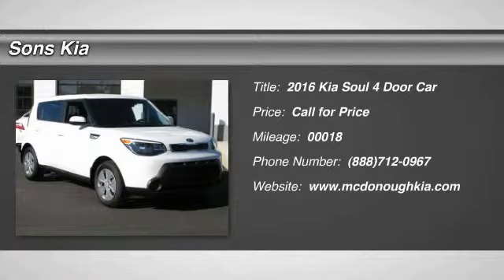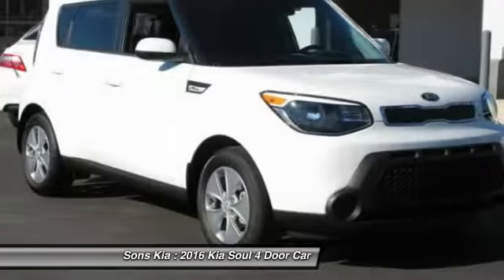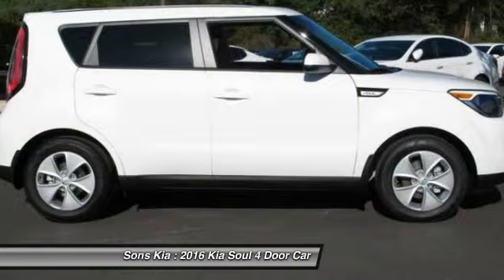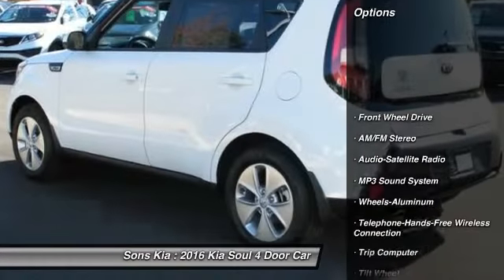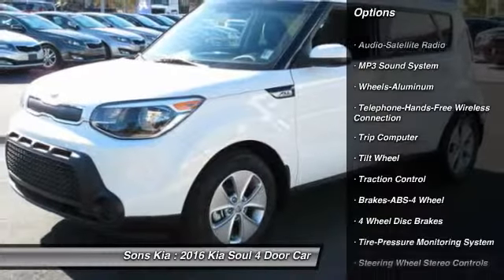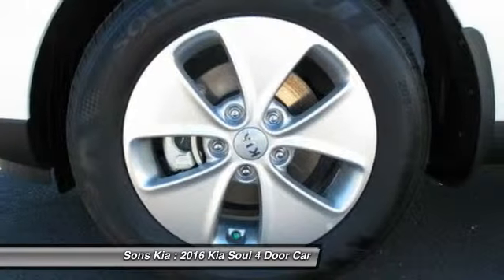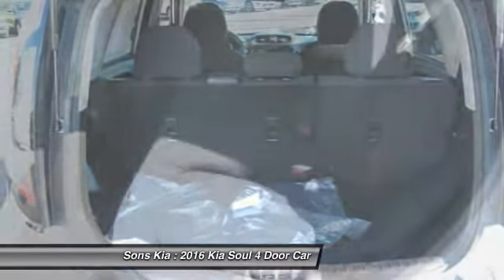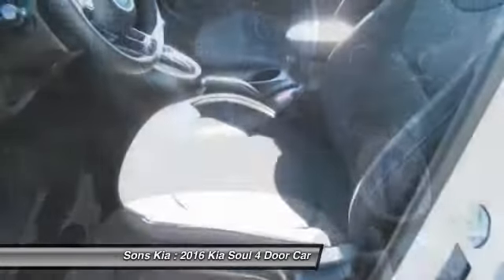2016 Kia Soul McDonough GA 2169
2016 Kia Soul Base

Sons Kia
100 Sons Drive

This 2016Kia SOUL Base  will sell fast!! SAVE MONEY AT THE PUMPS KNOWING THISKIA GETS 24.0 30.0 MPG *Please let us help you with Finding the ideal New, Used, or Certified vehicle, - Getting the best prices and incentives available and  Explaining purchase, lease, and financing options.* *Sons Kia prides itself in exceeding all customer expectations! The next step? Give us a call to confirm availability and schedule a hassle free test drive! We are located at: 100 Sons Drive, McDonough, GA 30253.*